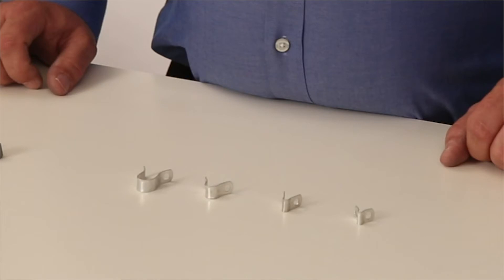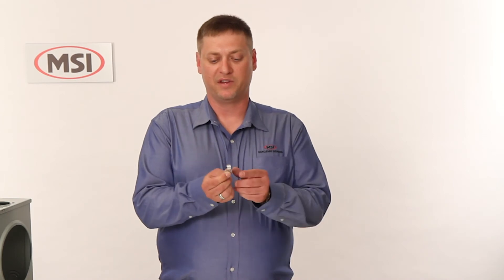Drop Installation Episode 9: Aluminum U Clips | MacLean Network Solutions